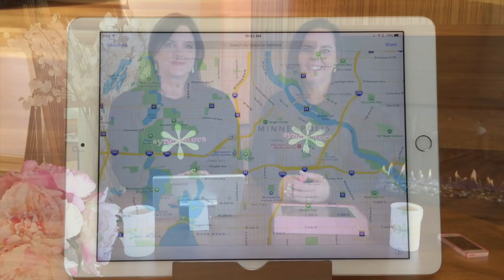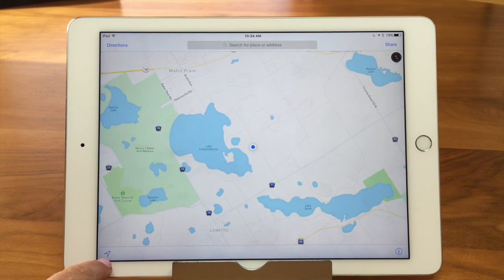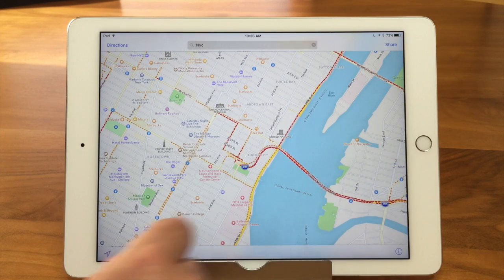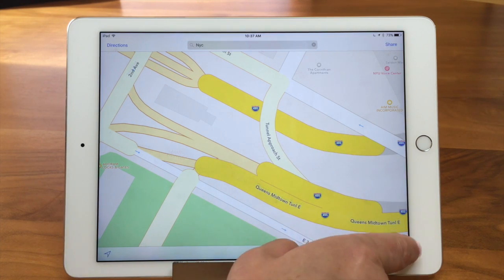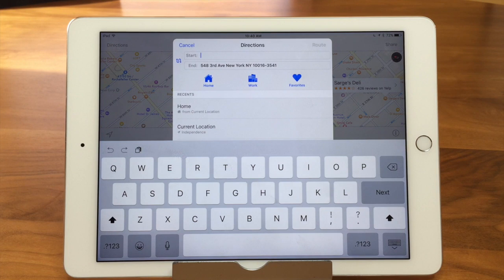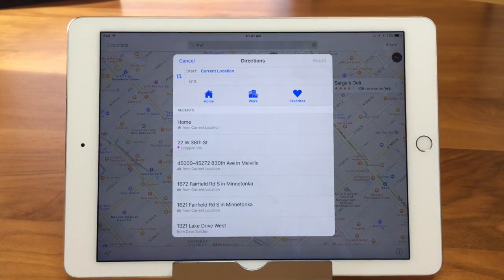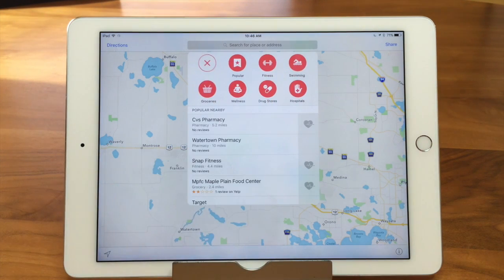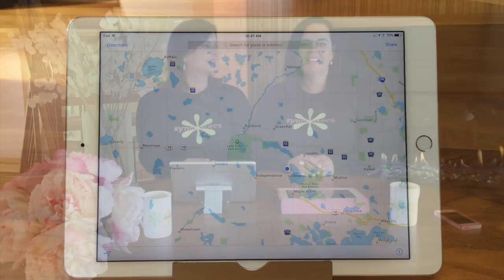iPhone / iPad Apple Maps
This video covers Apple Maps for iPad / iPhone with iOS9 features. In this video we cover the basics of Apple Maps plus driving directions, location arrow, map view, transit view, satellite view, traffic view, 3D map view, flyover, drop a pin and the new iOS9 Nearby feature.